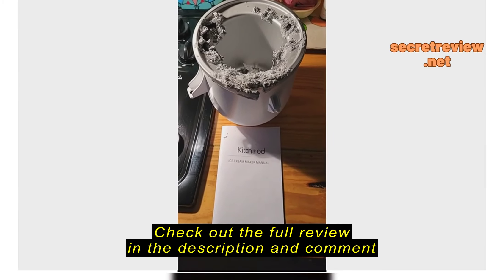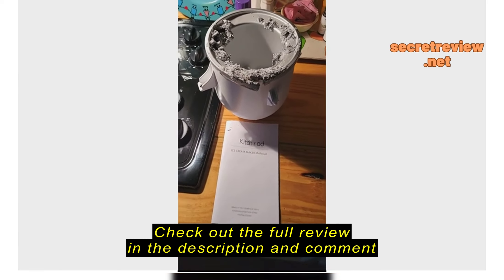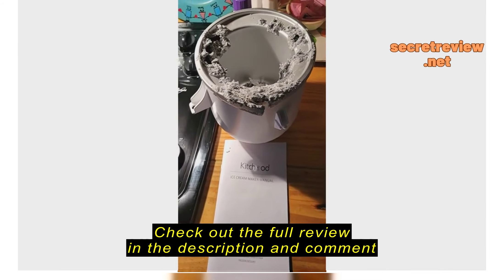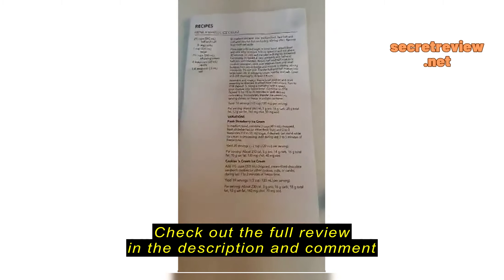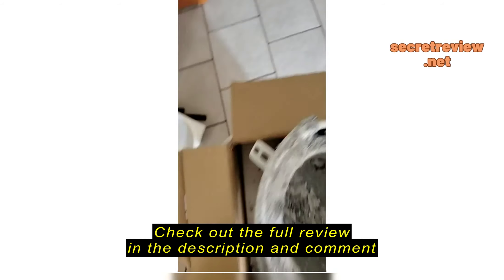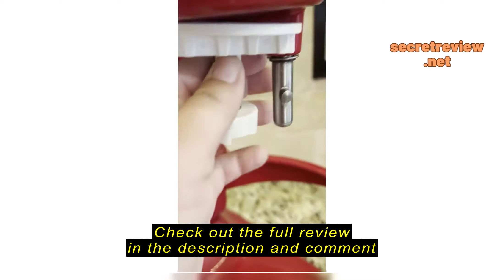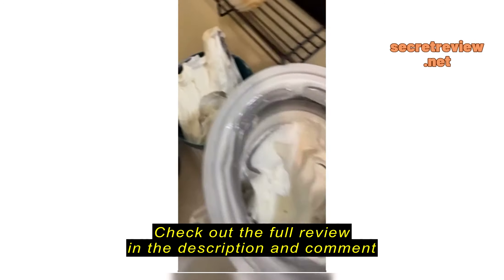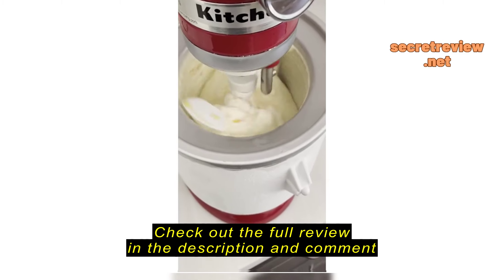Review KITCHOOD Ice Cream Maker Attachment for Kitchenaid Stand Mixer,2-Quart Frozen Yogurt - Ice Cr